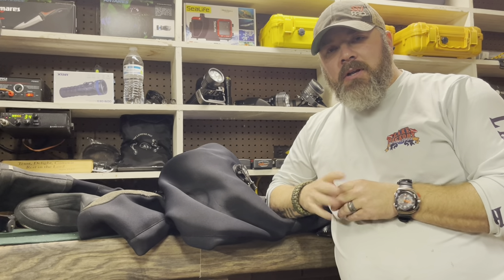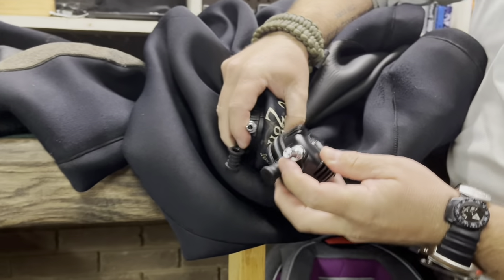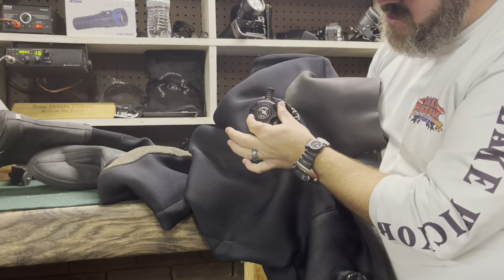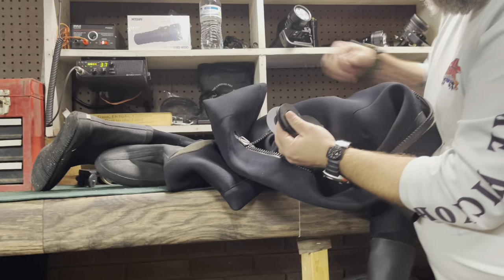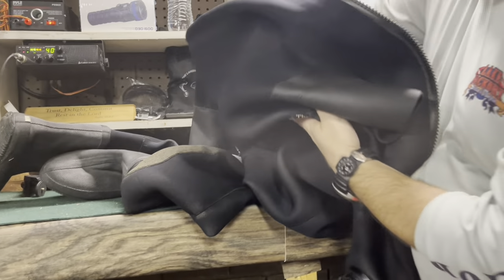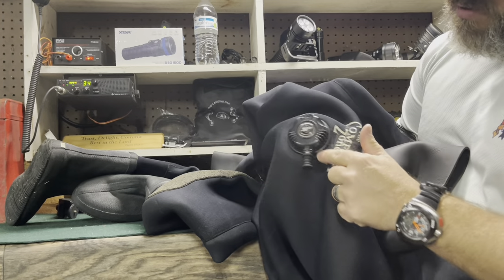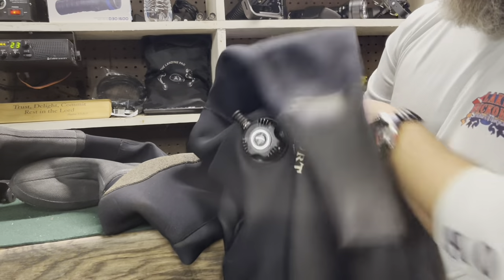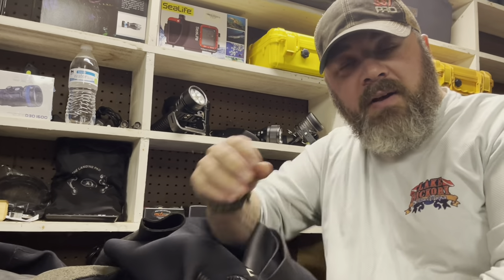How To Replace A Sitech Inflator Valve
In today's video, Instructor Trainer Bryan Stafford shows us how simple it is to replace a Drysuit Inflator Valve.

0:00 Teaser
0:12 Opening
0:32 Intro
1:26 Valve Replacement
4:37 Final Thoughts
5:06 Outro